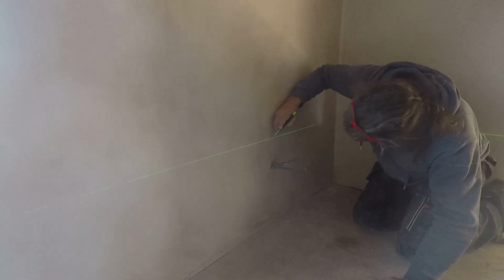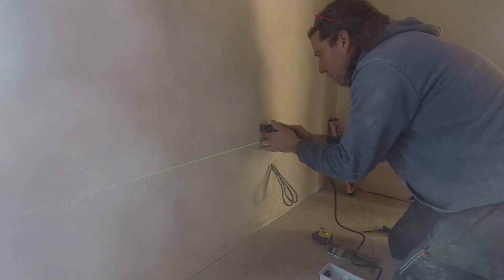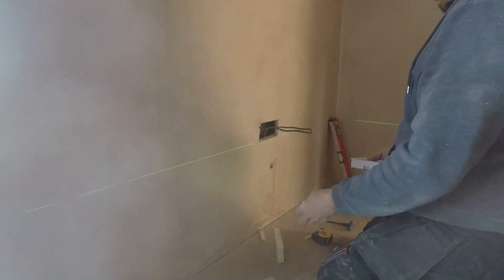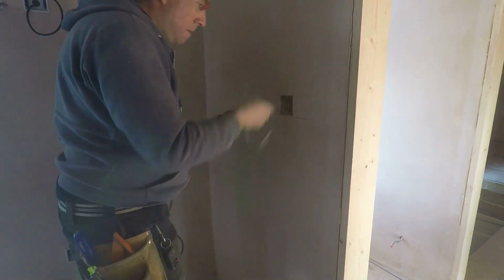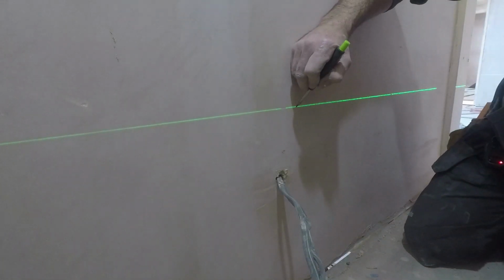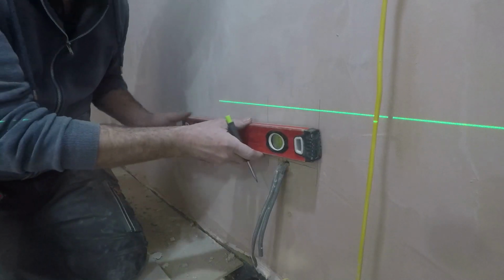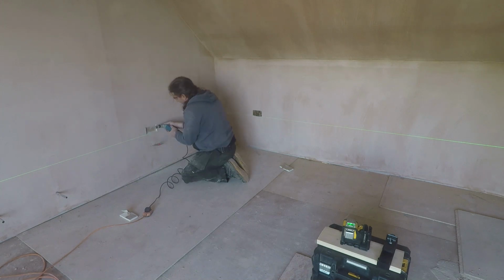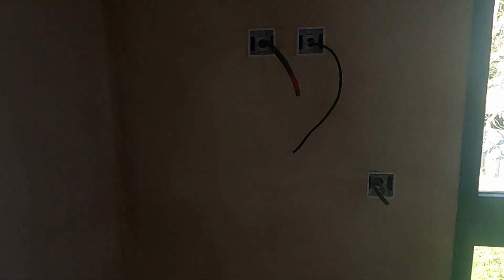House Renovation - Part 56 Upstairs Sockets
This time we are putting in the upstairs back boxes for all the sockets, cutting into plasterboard and brickwork.

We are in the process of renovating our 1950's bungalow, subscribe and follow us as we show you everything we are up too, click the bell to be informed when we upload.